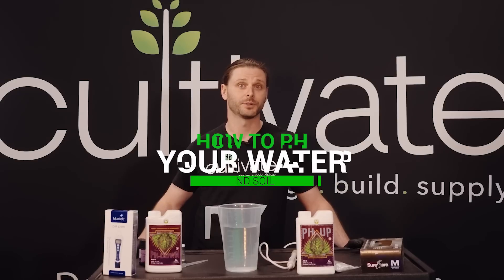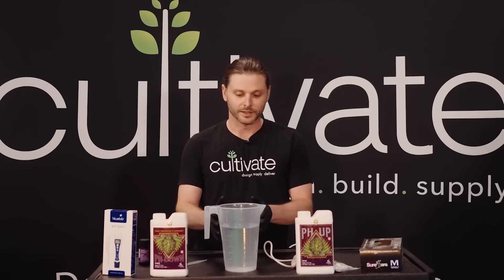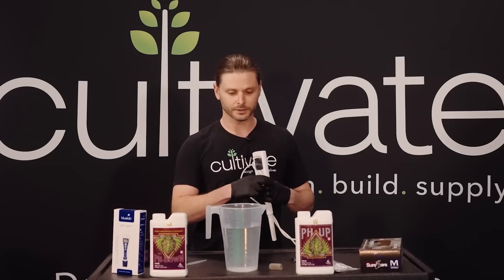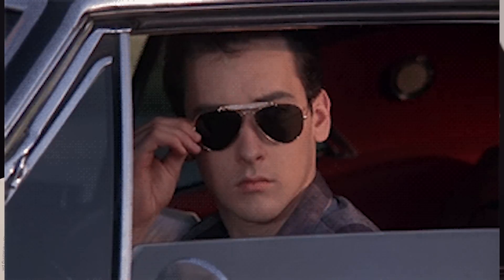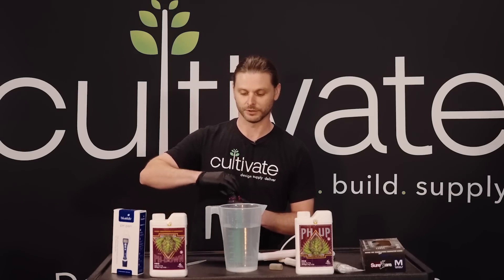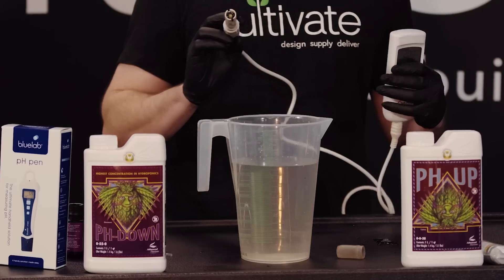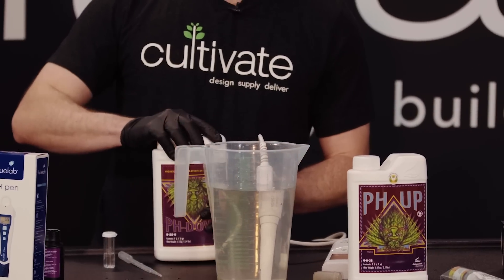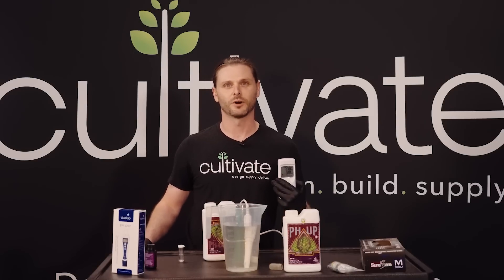How to Test Soil pH with a pH Meter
Ever wanted to know how to test soil pH, or test water pH using a pH meter? Then this video is exactly what you've been looking for! In this video Dave shows how easy it is to check the pH of you water, and you can apply these same practices to test soil pH! With a pH meter or pH probe, it needs to be properly calibrated before you test your pH. Most pH meters will come with a calibration solution to store your probe between uses. You can grab all of these products from the links above from our online store!

Cultivate is one of the nation's largest grow supply stores based in Denver, Colorado. We provide commercial scale operations and home growers with everything they need from seed to harvest, from design help and equipment supply to nationwide delivery.